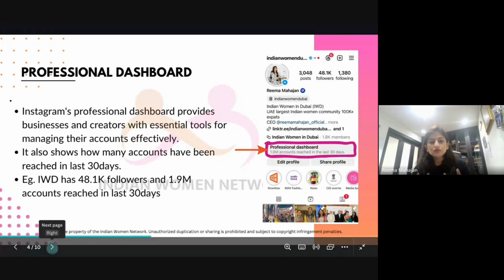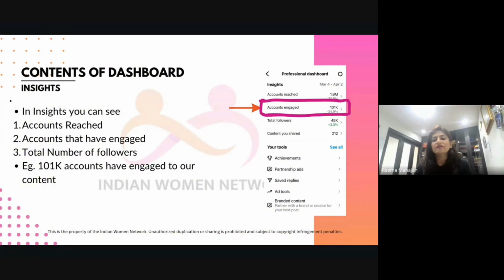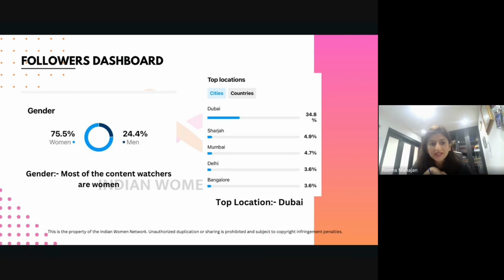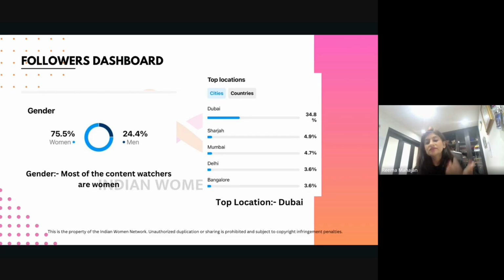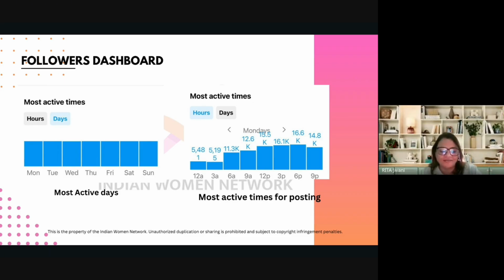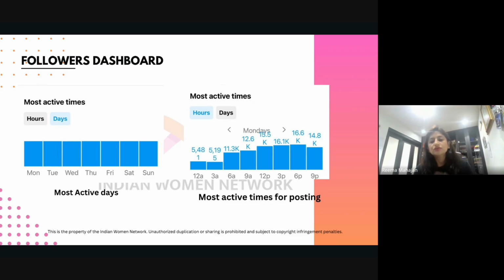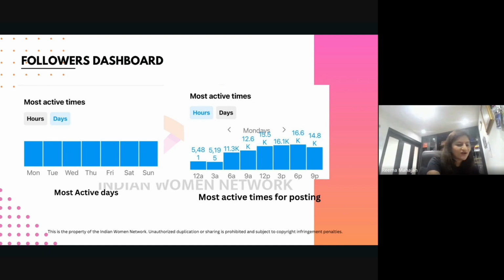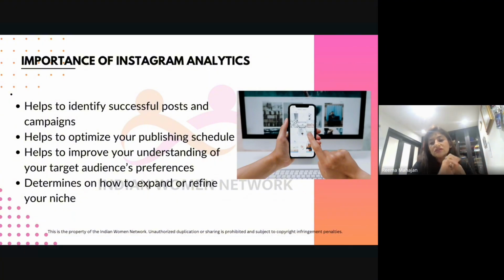Instagram Analytics Explained | Understand Your Reach, Engagement & Growth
📊 Confused by all the numbers on your Instagram Insights?

In this session, Reema Mahajan, Founder of Indian Women in Dubai (IWD) and Indian Women Network (IWN), shares practical insights to help you understand your Instagram analytics and use them to make smarter content decisions.

From reach and engagement to followers, views, and content performance, understanding your analytics can help you identify what’s working—and what needs to change.

📅 This session was recorded on 11th April 2024.

In this session, you'll learn:

✅ How to read your Instagram Insights
✅ What reach, engagement and impressions mean
✅ How to understand your audience
✅ Which content is performing best
✅ How to use analytics to improve your content strategy

🌸 Join the Indian Women Network (IWN)

Indian Women Network (IWN) is more than a community—it's a space where Indian women in Dubai come together to network, collaborate, learn, and grow.

Looking for:
💫 A powerful network
💫 Meaningful friendships
💫 Business & career opportunities
💫 Events, collaborations & support

Be part of a community that grows together, wins together, and supports each other every step of the way.

Indian Women Network (exclusive membership club for networking, coaching and growth of women entrepreneurs):